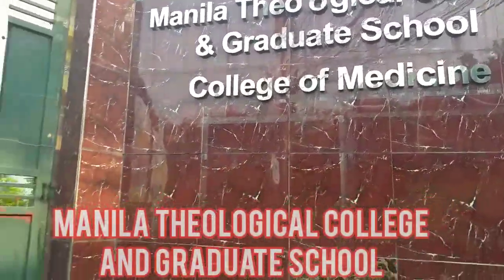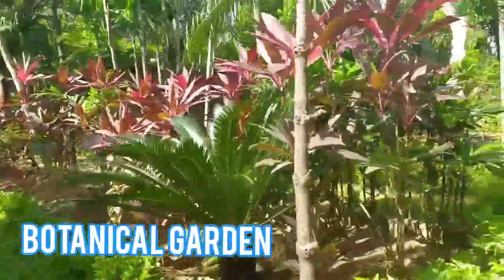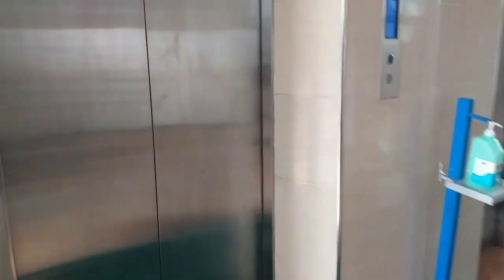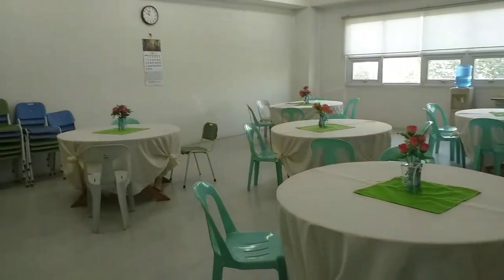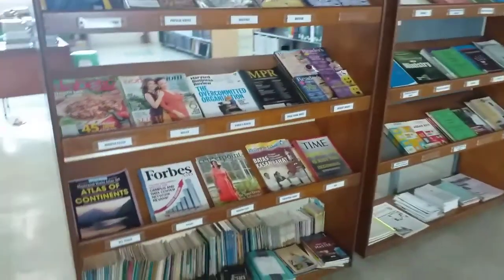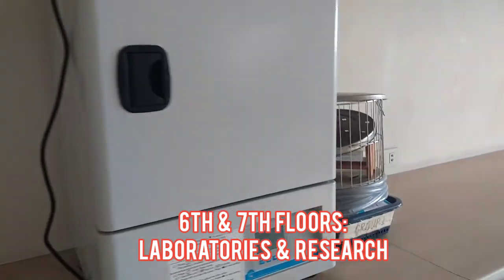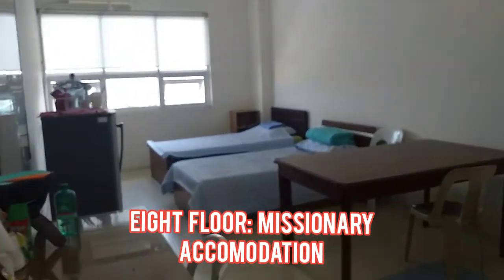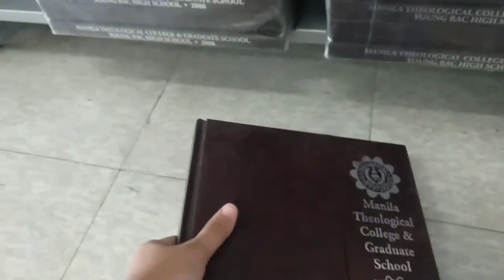Manila Theological College and Graduate School - School Campus Tour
Bachelor of Arts in Christian Education
Bachelor of Arts in Theology
Bachelor of Science in Social Work
Bachelor of Science in Biology

Master of Arts in Christian Education
Master of Arts in Theology
Master of Divinity
Master of Ministry
Doctor of Philosophy in Theology